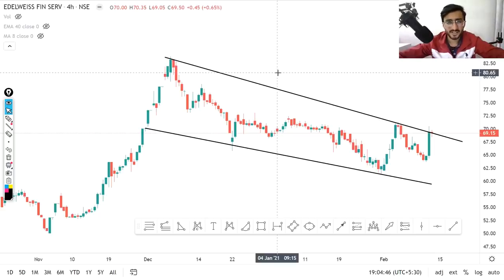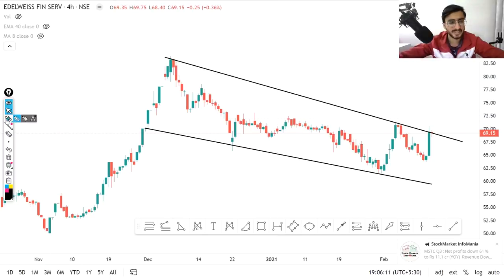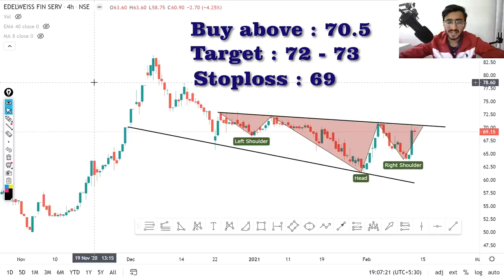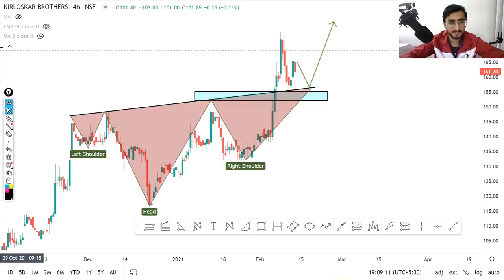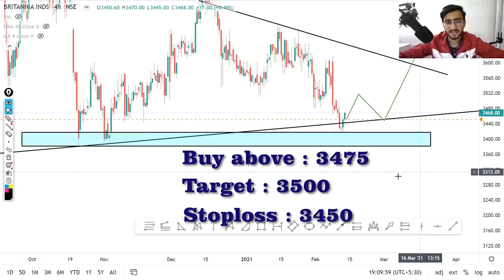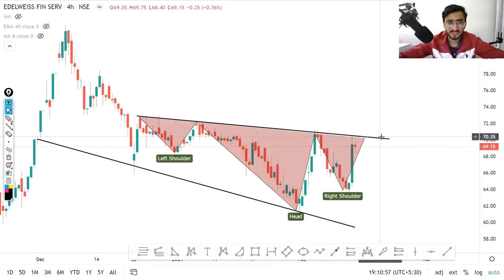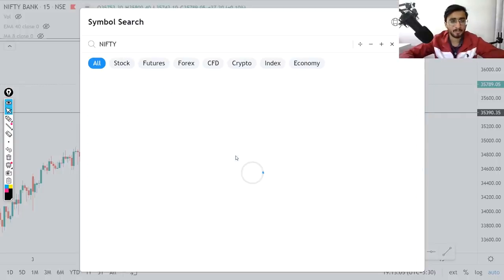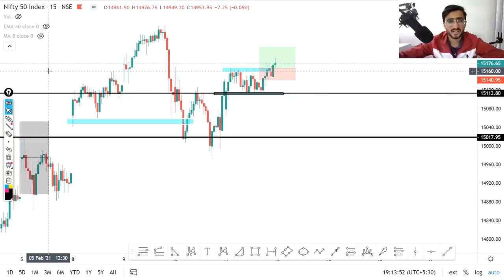Daily Intraday Calls For Tomorrow | 5 Jackpot Intraday Tips | 12th February 21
To open a Demat and Trading Account with FYERS,

Other Information !!

Live Nifty/ Bank Nifty Levels and Target and Technical Analysis for 12th January. 2021. also options strategy for "NIFTY/BANK NIFTY ".and STOCKS.

1. RATNAMIIND

2. KIRLOSAR BROTHERS

3. KIRLOSER

4.  EDELWEISS

5. BRITANNIA